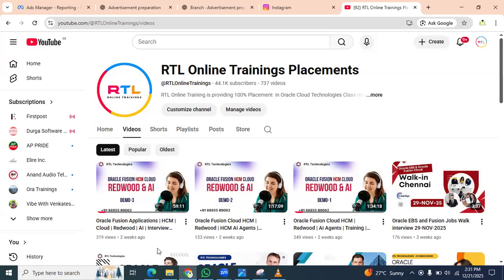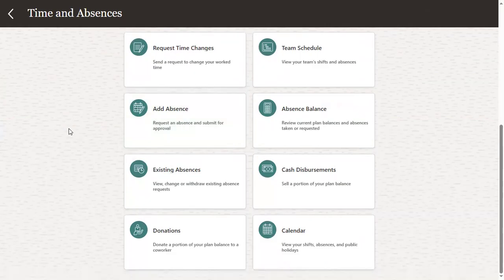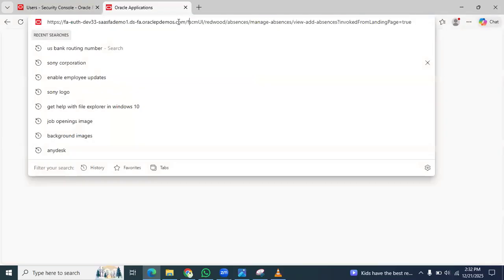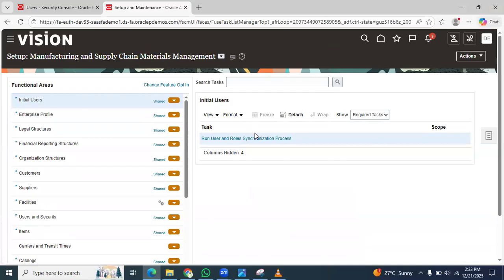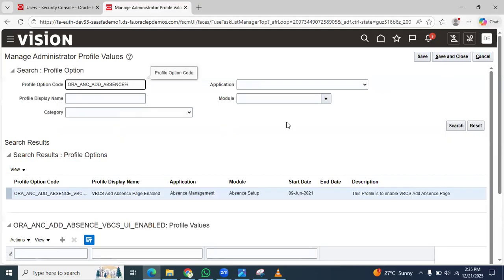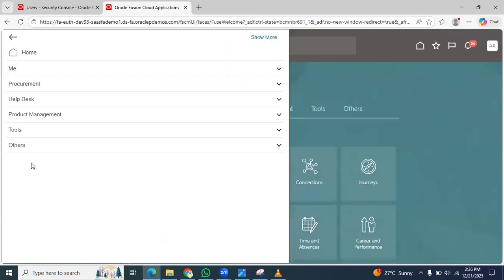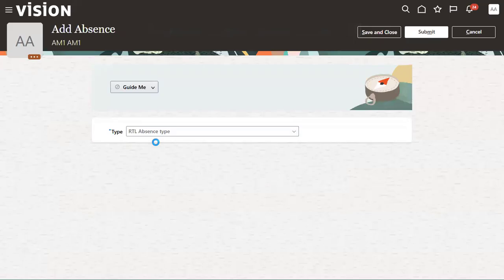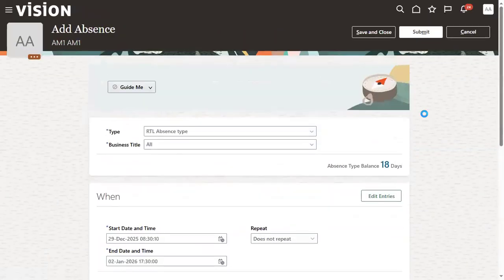Oracle Fusion Cloud HCM Absence Management Redwood Page Issues